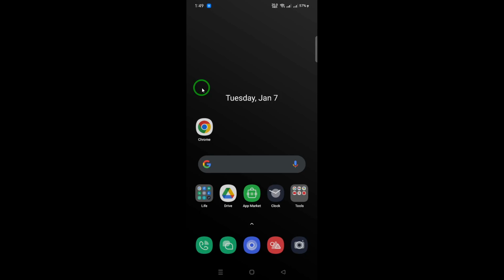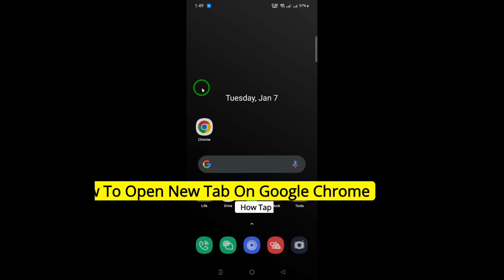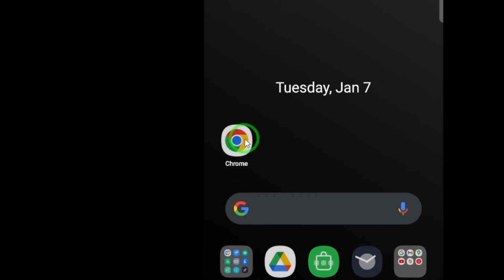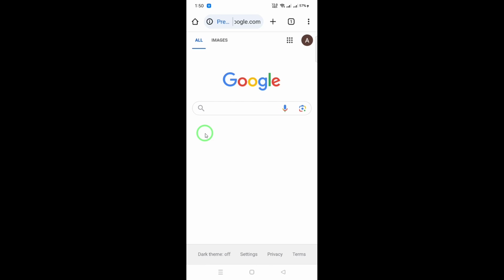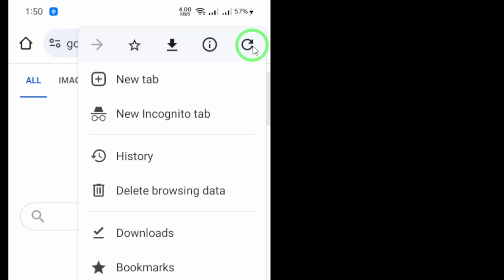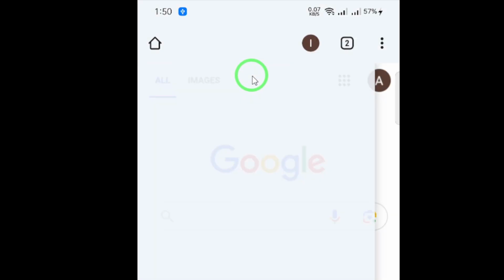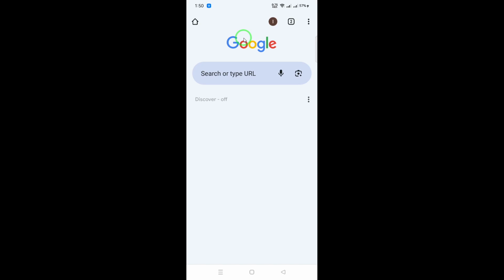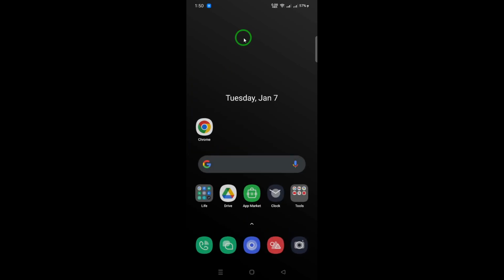How To Open New Tab On Google Chrome (Updated)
Learn how to open a new tab on Google Chrome with these simple steps. This quick guide will help you navigate your browser more efficiently and enhance your browsing experience.

1. Open Chrome Browser

2. Click on the three dots at the top right corner of the browser

3. Click New tab

Chapters:
00:00 Intro
00:12 Soultion
01:05 Outro